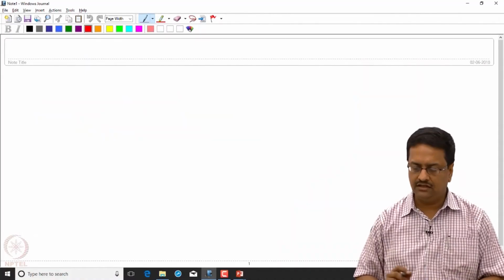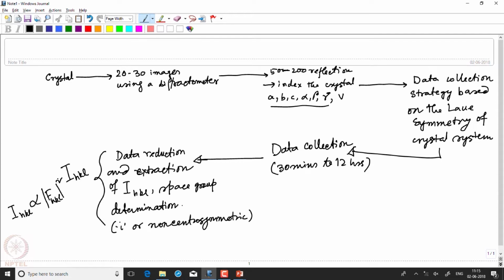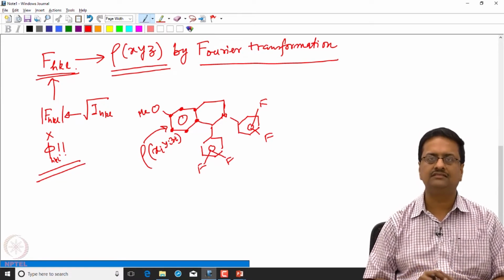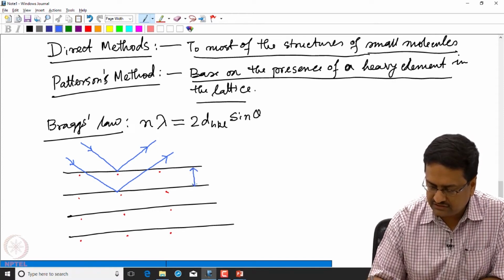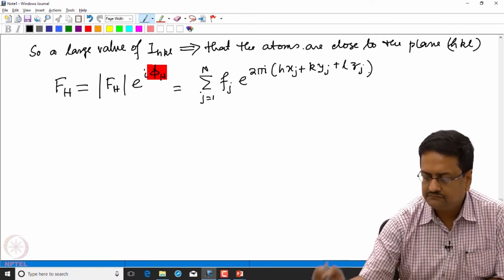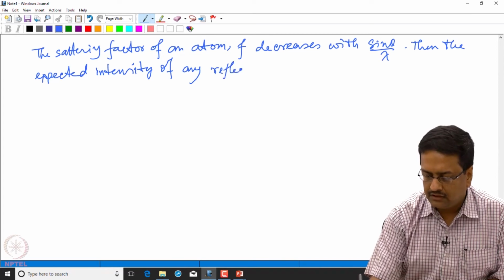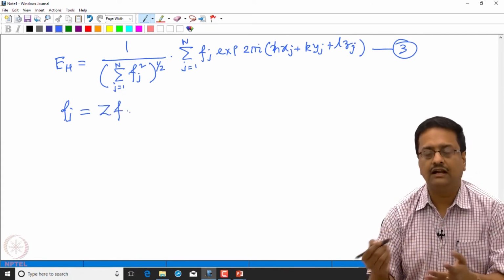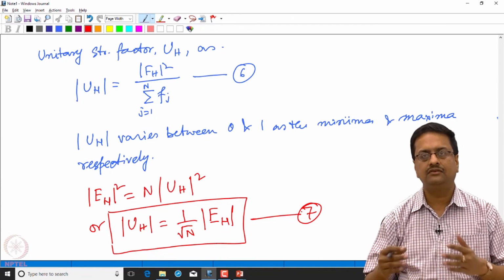Identification from Intensity Statistics the presence of 2 fold axis in Lattice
Subject: Chemistry